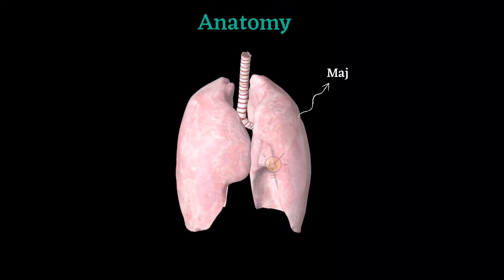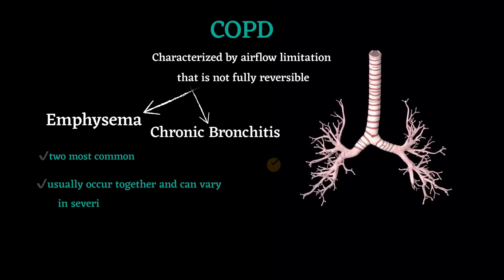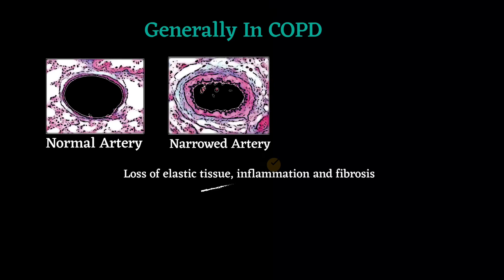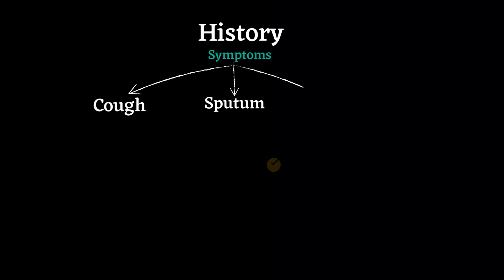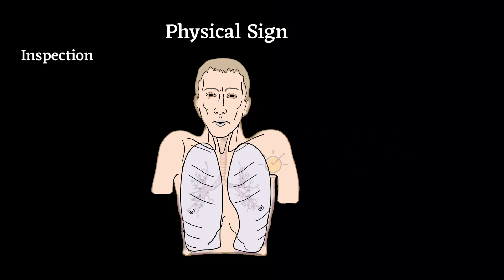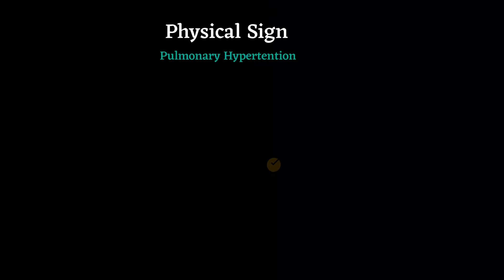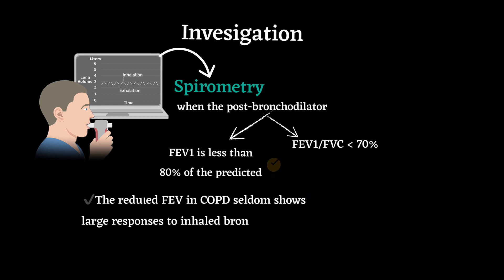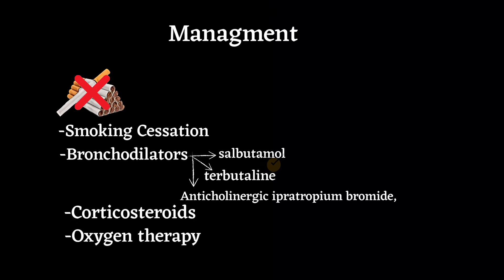COPD (Anatomy -Pathophysiology-History-Physical Sign -Investigation-Management)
✔️Content ...

1-Anatomy of the lungs 00:04
2-COPD definition 00:59
3- Chronic bronchitis Pathophysiology 01:26
4- Emphysema Pathophysiology 01:56
5- Risk Factors 02:35
6-  History 03:18
7- Physical Sign 04:20
8-Investigation 06:47
9-Management 07:43